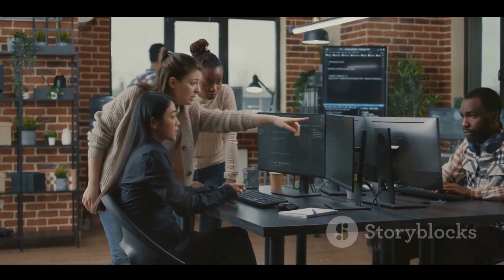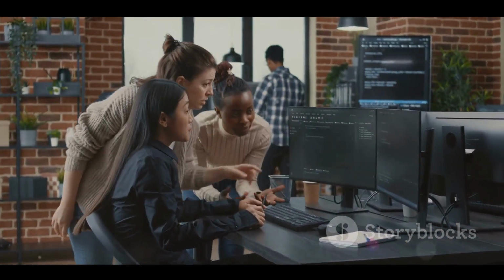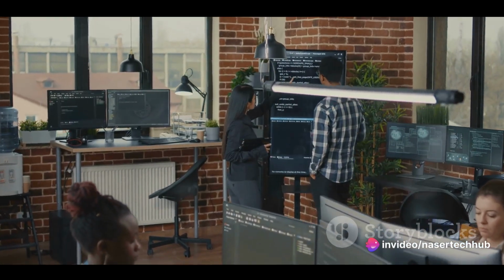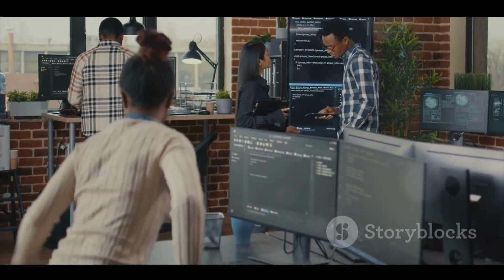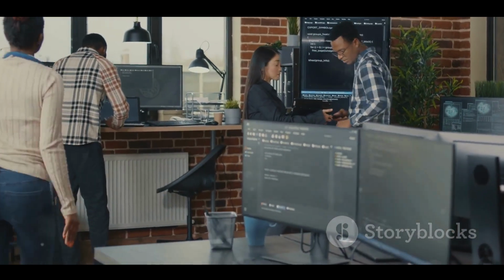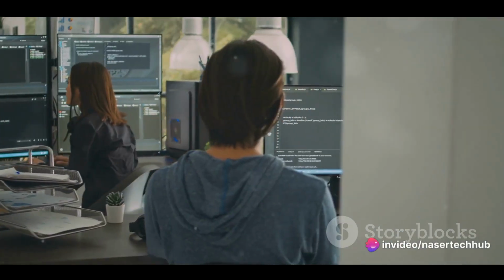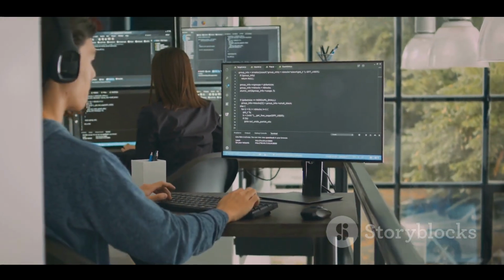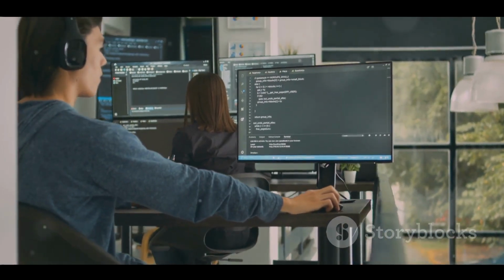Introduction of AWS Identity and Access Management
With AWS Identity and Access Management (IAM), you can specify who or what can access services and resources in AWS, centrally manage fine-grained permissions, and analyze access to refine permissions across AWS.